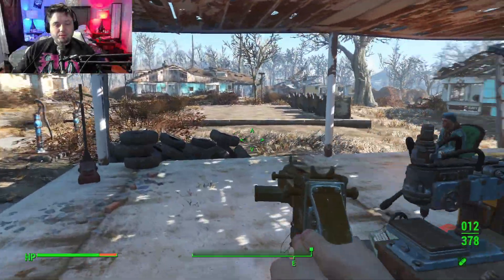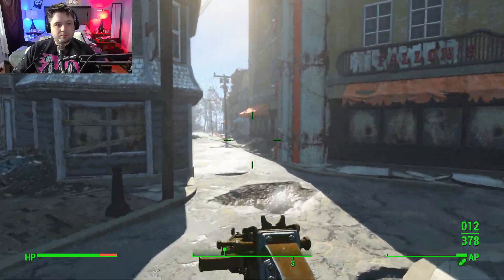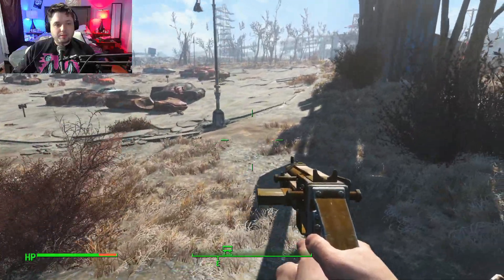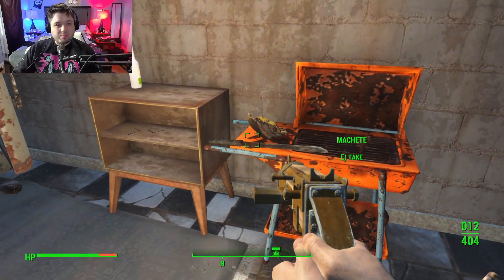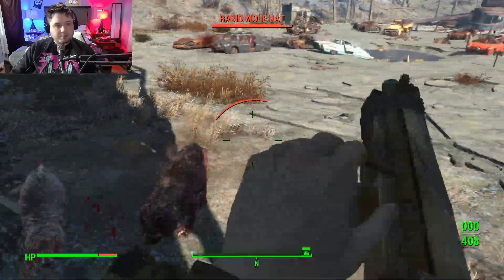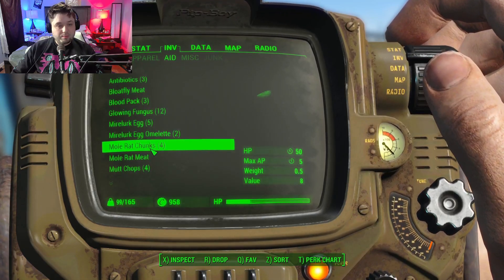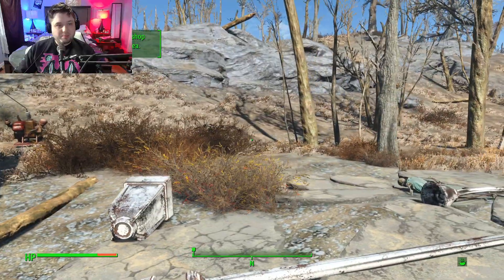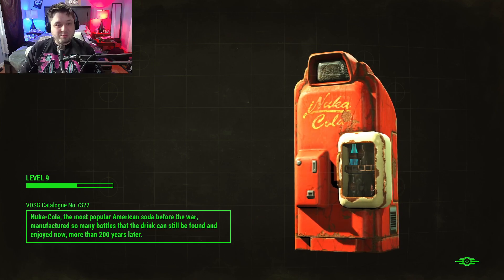Fallout 4: Survival Mode (Steam) - Episode 11 - LET'S GO TO THE MOVIES!!!!